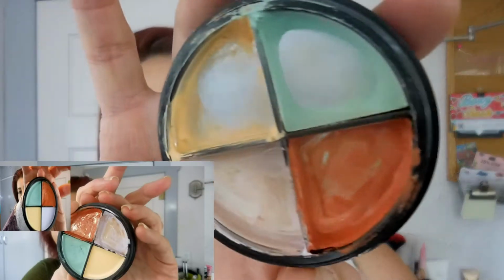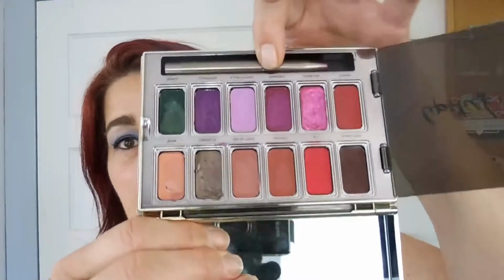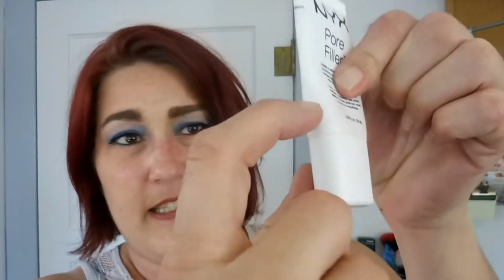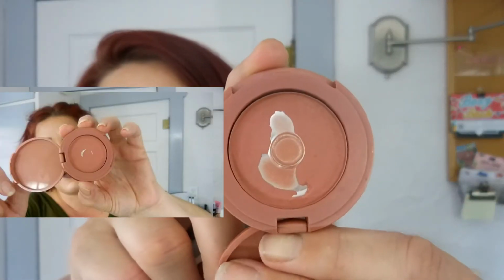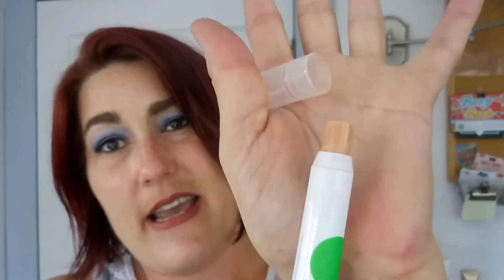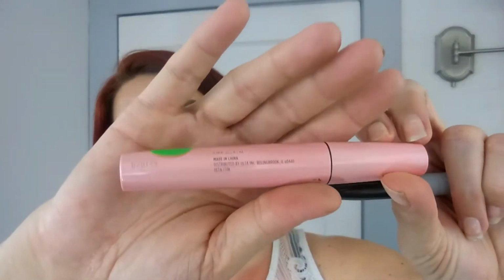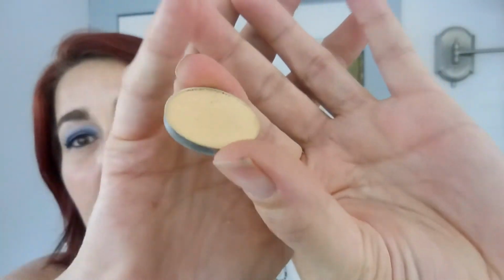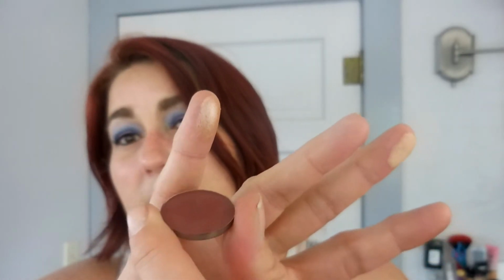18 in 2018 | Project Pan Update #2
Today is my second 18 in 2018 Project Pan update. I really like this panning thing. It brings me such joy to see the differences from update to update. I hope you enjoy the video and are having a great day!

✅ MY SUBSCRIPTIONS:
• BoxyCharm

• Face- ask me!!! I would love the conversation!